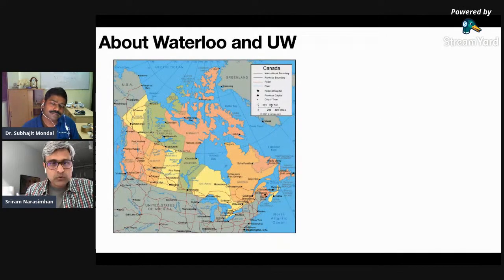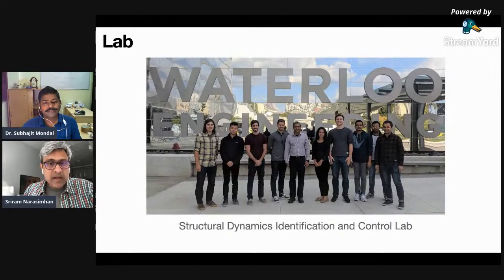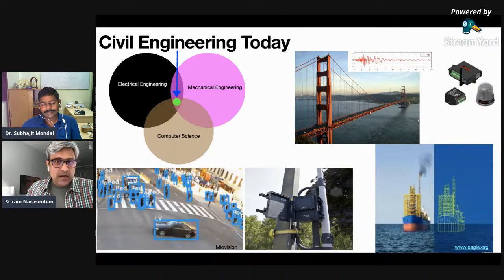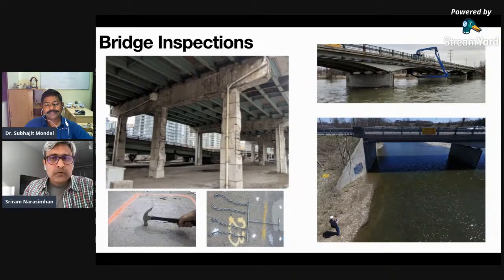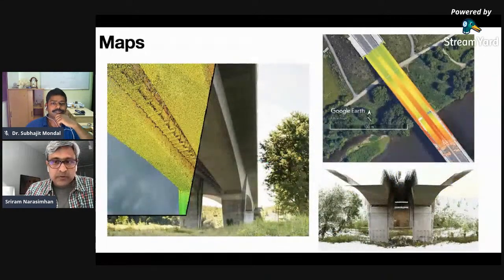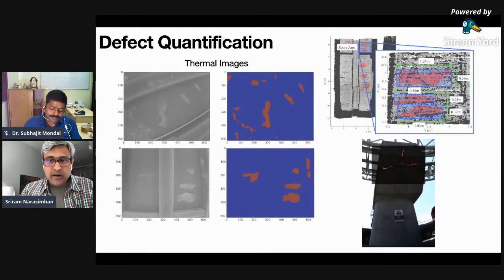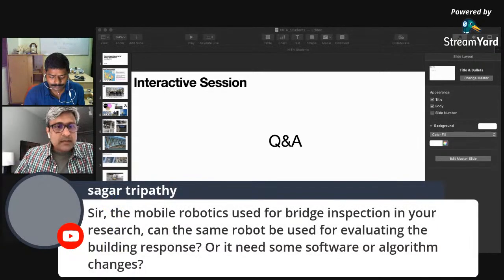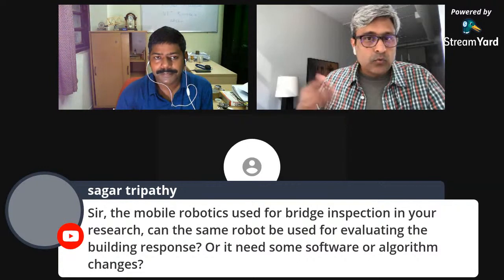CIVINAR - A Talk Session on Automation in Bridge Inspection by Dr. Sriram Narasimhan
Guest Speaker:
Dr. Sriram Narasimhan,
Canada Research Chair in Smart Infrastructure
Professor, University of Waterloo, Canada.

About Speaker
Prof. Sriram Narasimhan, an avid technology evangelist, is a research leader in the fields of autonomous systems, vibrations, robotics, IoT, structural damping, monitoring, control, and signal processing. He is driving a revolutionary vision of bringing robotics and AI into the realm of infrastructure design, monitoring, and maintenance. Currently, he holds the esteemed position of Canada Research Chair in Smart Infrastructure at the University of Waterloo.
To know more, Check out his profile in LinkedIn

About the Topic:
The system combines autonomous robots, cameras, and lidar – a remote sensing method using lasers to systematically collect data for defect detection and analysis. The automated system, by contrast, eliminates the subjectivity of human inspectors, and is both repeatable and reliable, with the ability to precisely measure the size of defects and reveal invisible, sub-surface problems with infrared cameras.

About CIVINAR
CIVINAR is an online webinar cum Talk Session organized by CEST Club of NIT Rourkela in collaboration with ICE UK: NIT Rourkela Chapter hosted via YouTube Live. The purpose of CIVINAR is to provide the entire civil engineering community with a diversified platform to gain and share knowledge about certain trailblazing topics of current and future interests in the field of Civil Engineering by noteworthy personalities who have attained expertise in their respective domains.

Organized By:
CEST Club of NIT Rourkela,
ICE UK: NIT Rourkela Chapter

CIVINAR  ORGANIZING COMMITTEE

Chief Patron:
Dr. Subhajit Mondal,
Assistant Professor,
Department of Civil Engineering,
NIT Rourkela, India.

Chief Coordinator:
Satyadip Mahapatra
President, CEST Club of NITR

Organizing Secretary:
Subham Das
Technical CC, ICE, UK: NITR Chapter